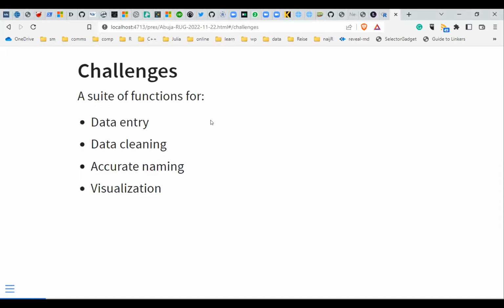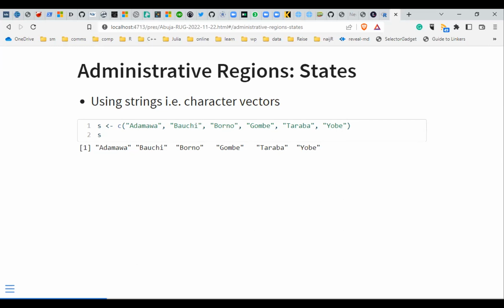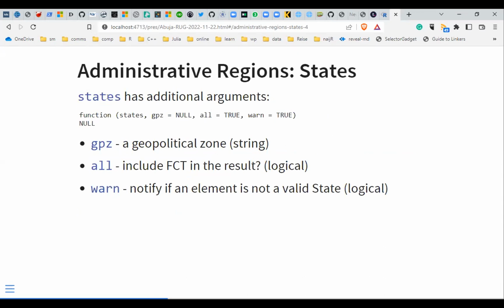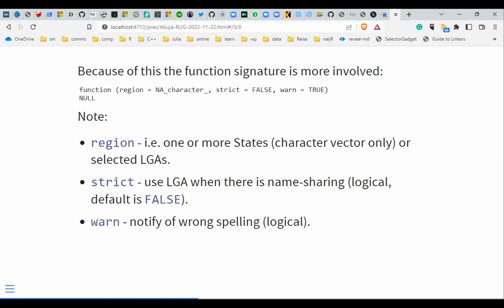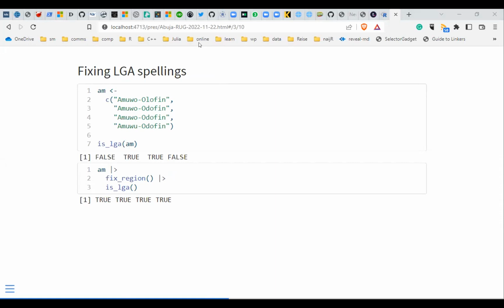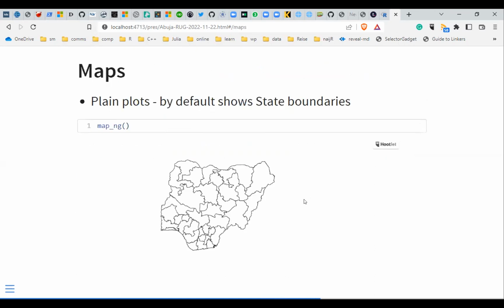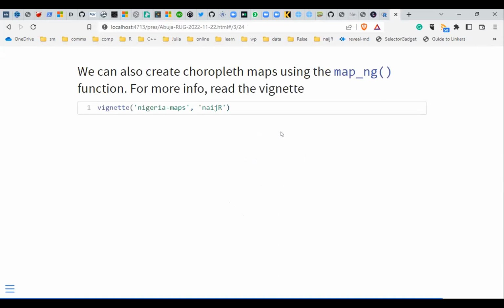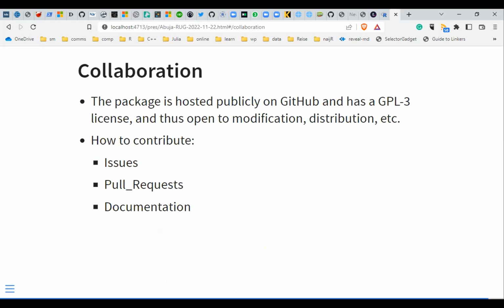naijR, An R package on Nigeria and for Nigeriaby Dr. Victor Ordu, MD, and Public Health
Our guest speaker, Victor Ordu, author of naijR package, would be walking us through the wonderful functionalities that abound in the package.

naijR is an R package that contains a suite of functions that make it easier to deal with data and datasets about the country Nigeria and its constituent parts. naijR brings an approach to data analysis that is tailored towards enhancing the productivity of anyone working with any data that has to do with Nigeria.